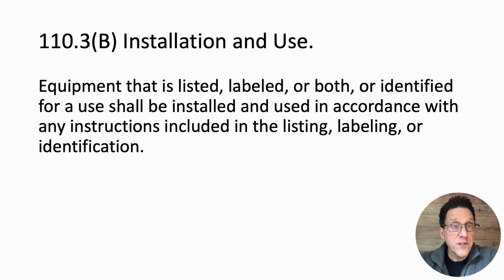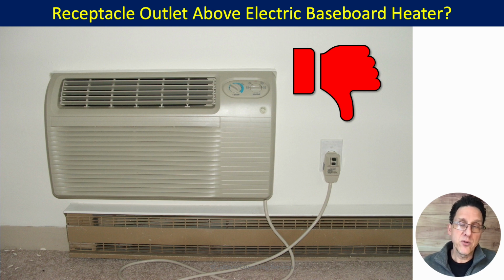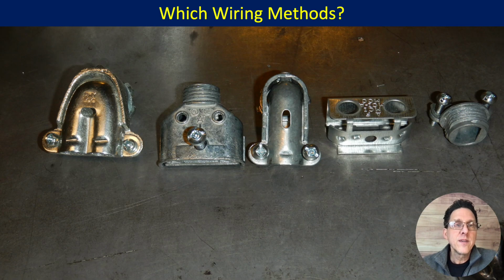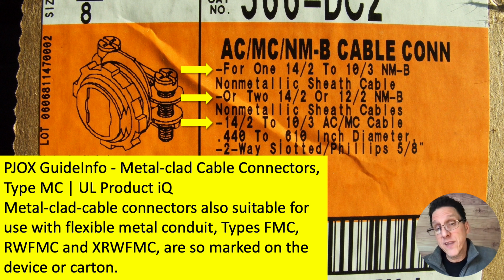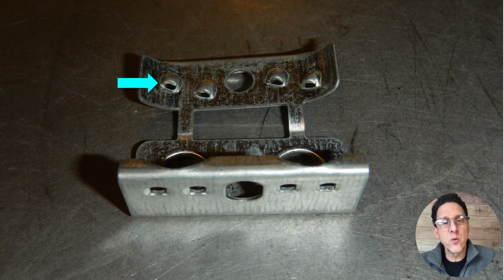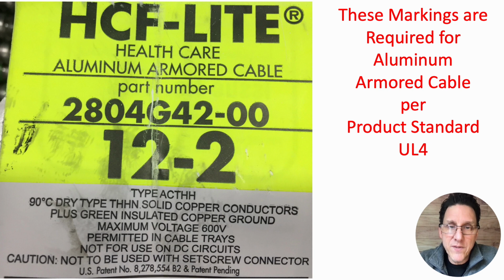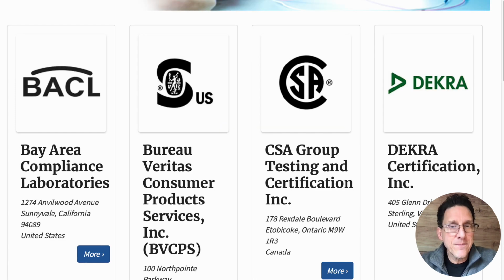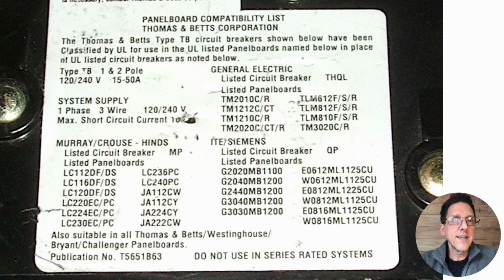110.3(B) Installation and use of Equipment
In this video I discuss the importance of following installation instructions, and how they go hand-in-hand with Code requirements, plus product listing and certifications.